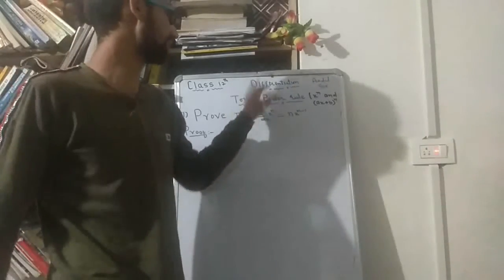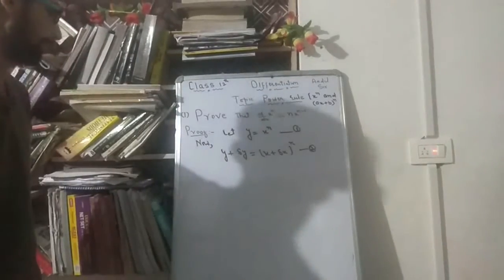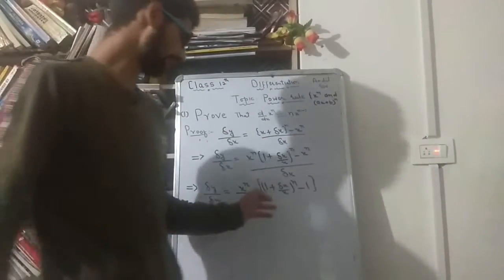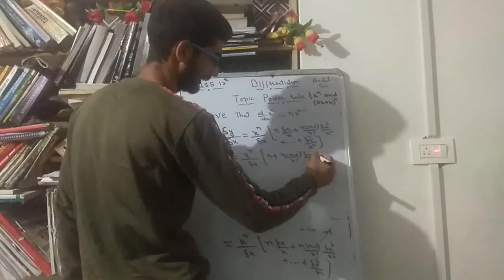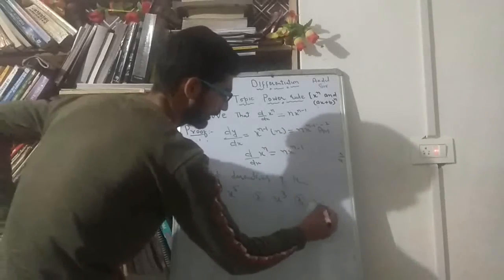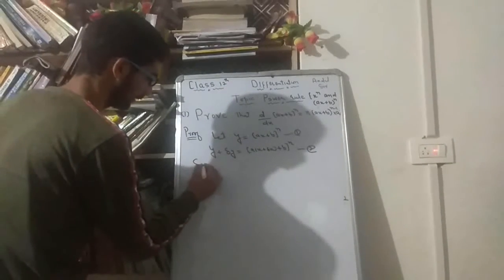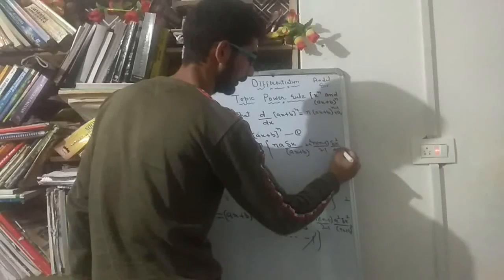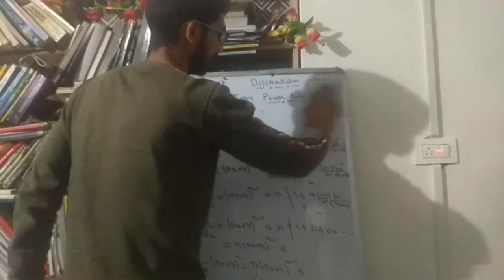Power rule and quotient rule of Differentiation..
Mathematics only way to assume ur wisdom